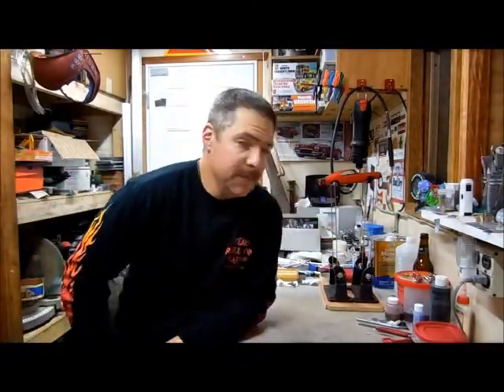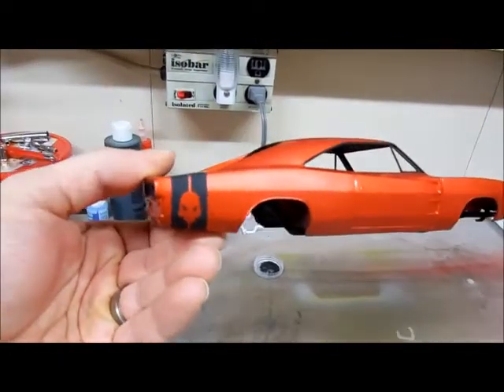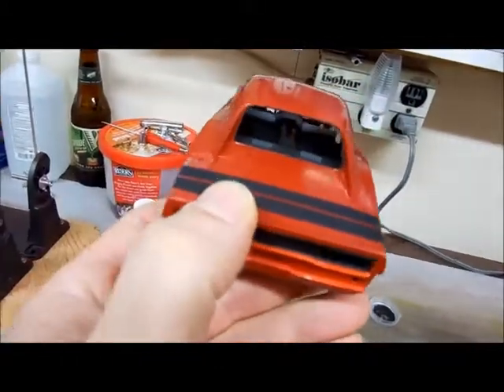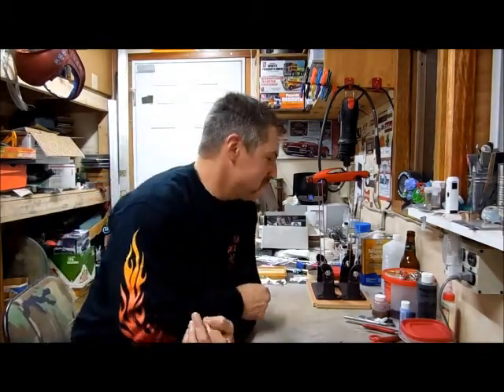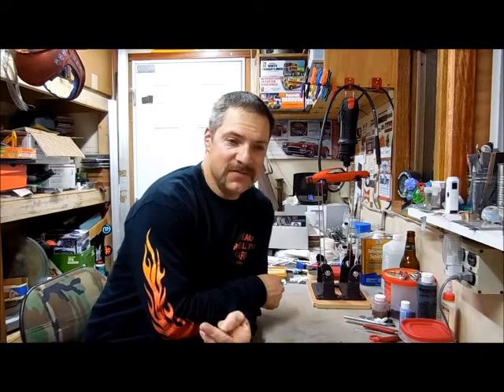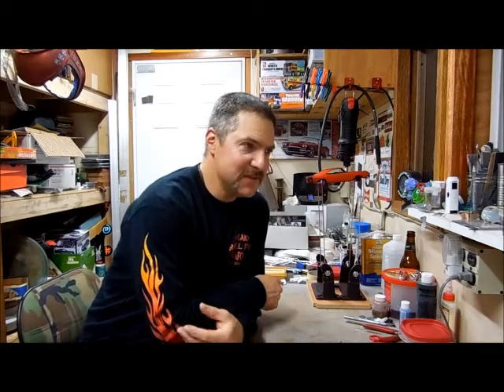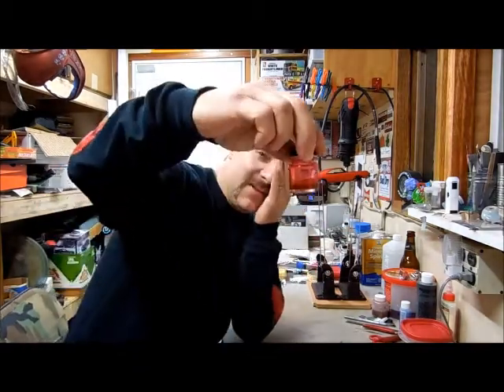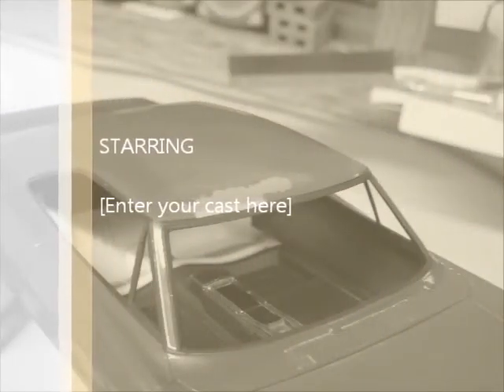'68 Charger Update Nov. 19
A little show and tell update.